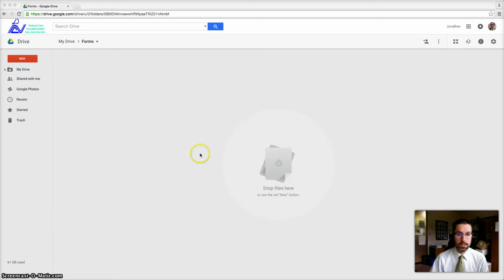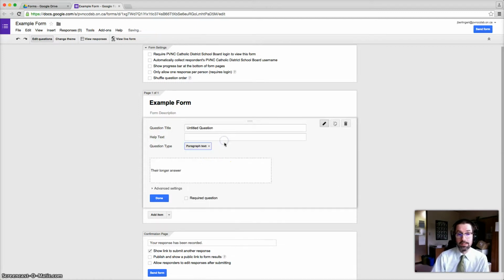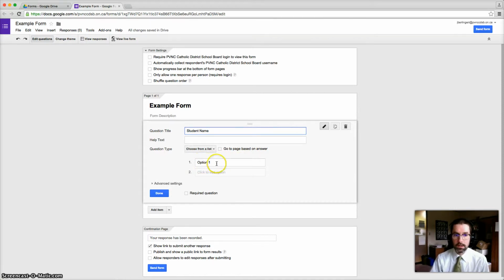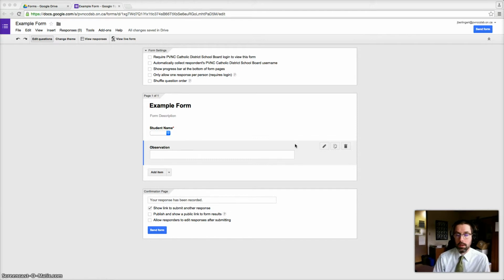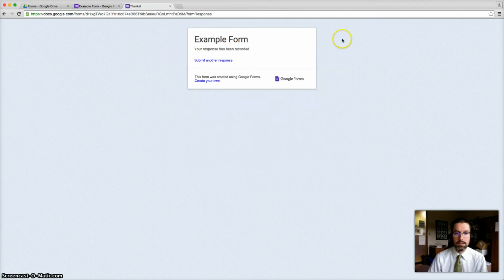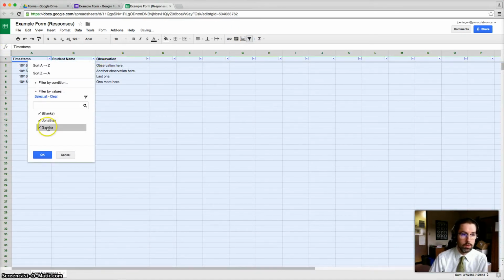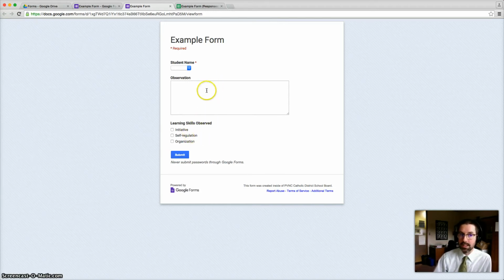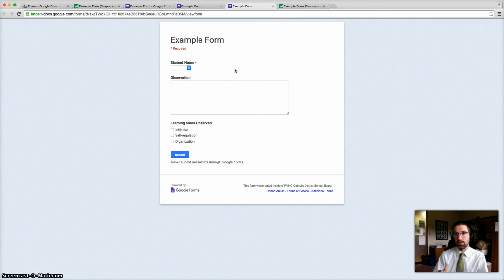Google Forms 2015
A quick look at Google Forms